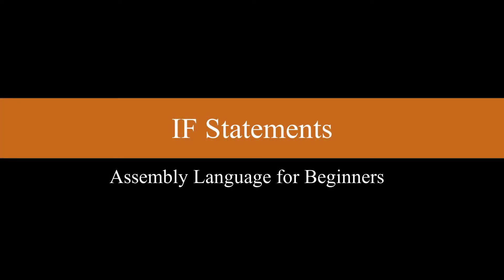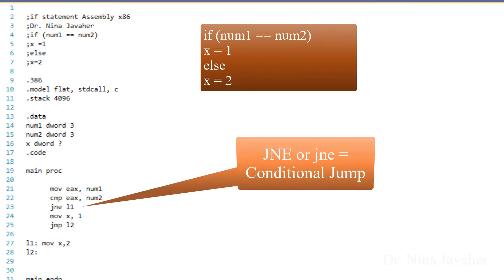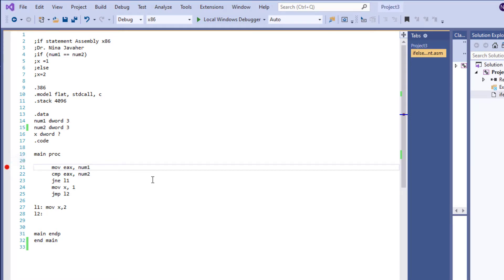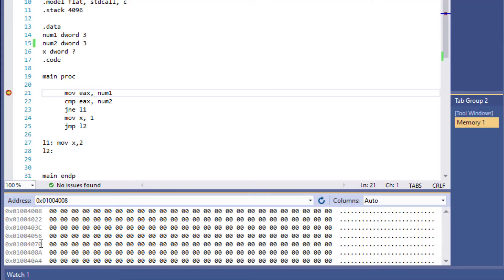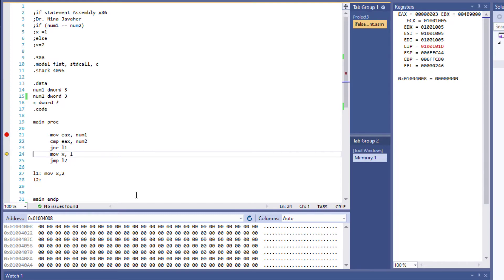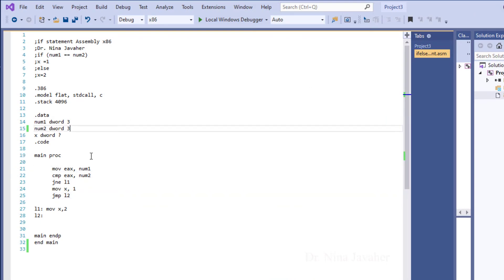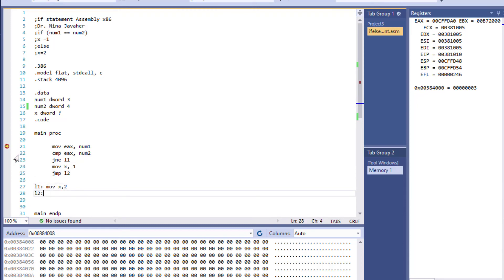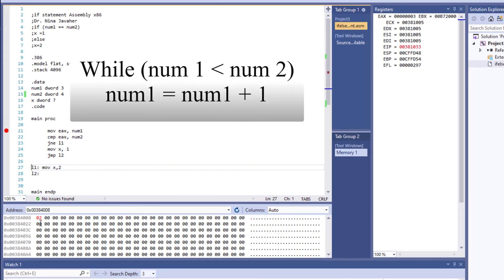Assembly Language for Beginners If Statements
Assembly Language for Beginners If Statements is a video on assembly language for beginners covering if statements and conditional jump. Utilizing if statements in an assembly program  we compare two numbers and assign a value based on the result of the comparison.